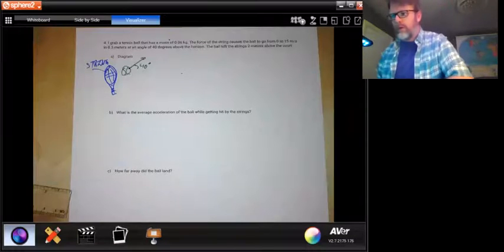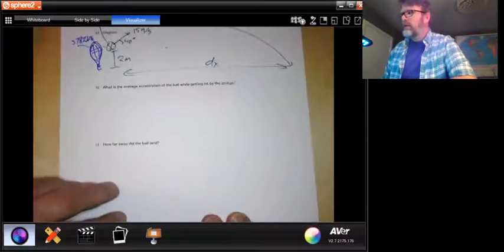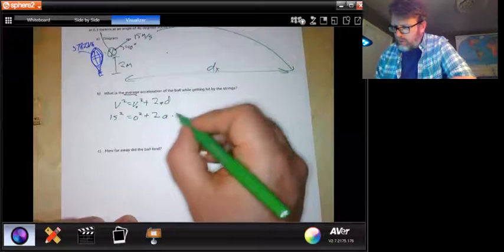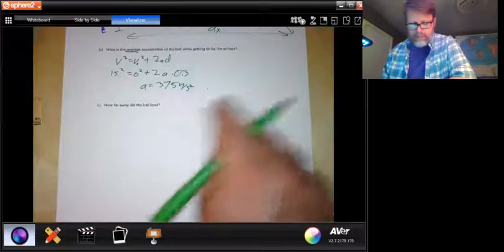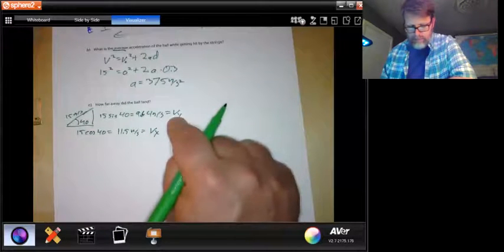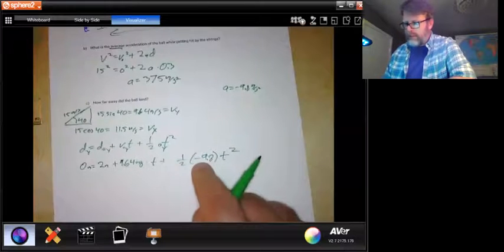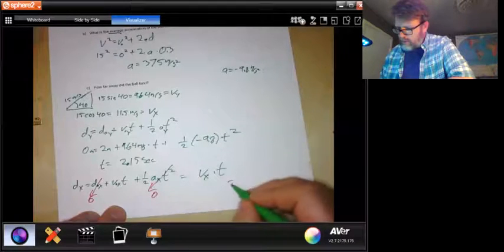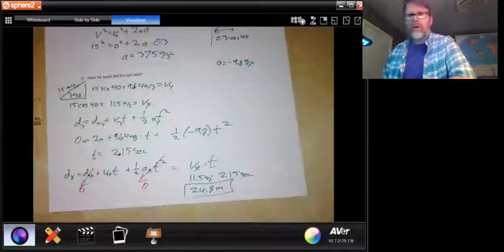M4 Q4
Energy Test Question 4: Projectile of a tennis ball